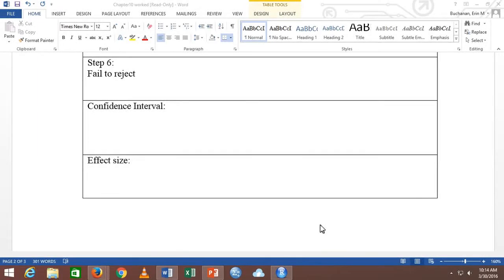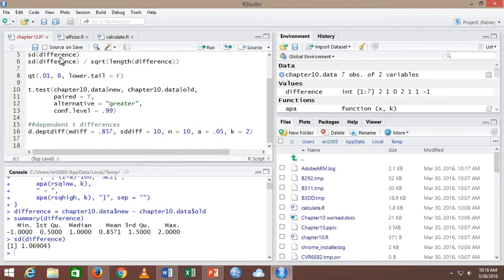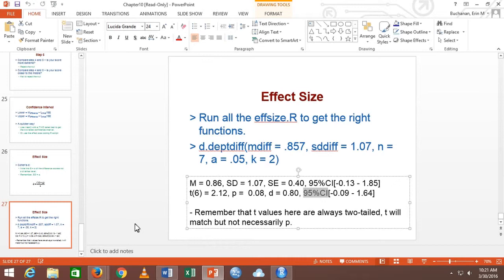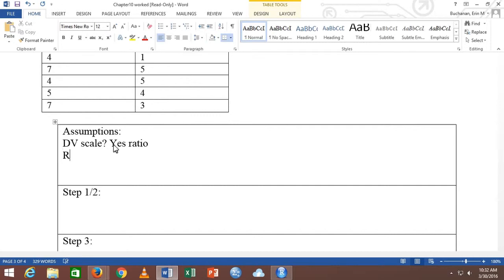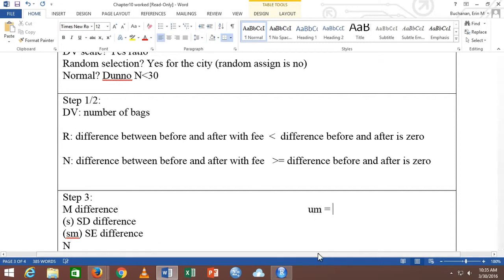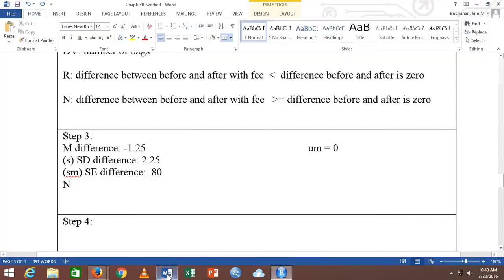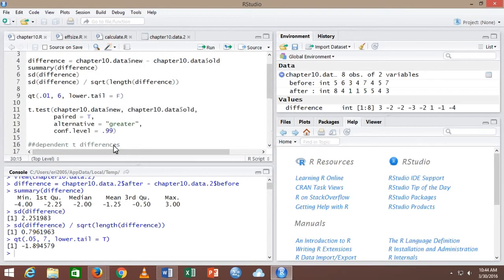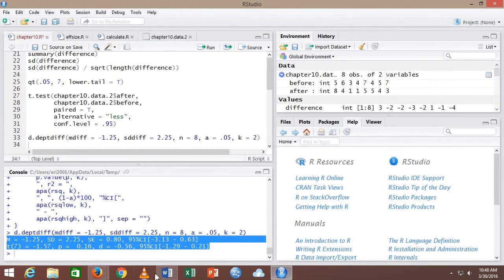R - Chapter 10: Dependent t-test - Lecture Part 2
Spring 2016

This video covers the six step procedure and basic theory for dependent (paired samples) t-test.  The lecture is from the tenth chapter in the Nolan and Heinzen Statistics for the Behavioral Sciences.